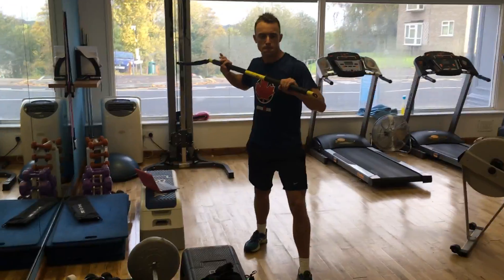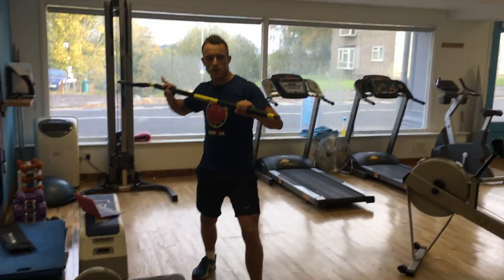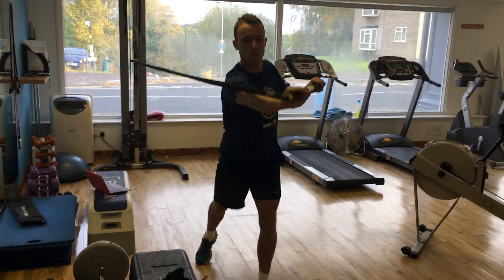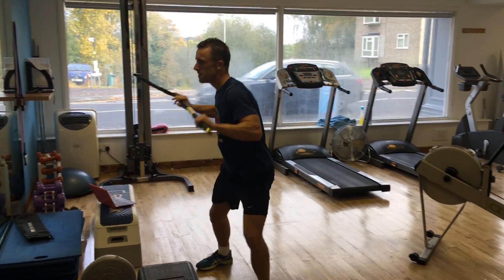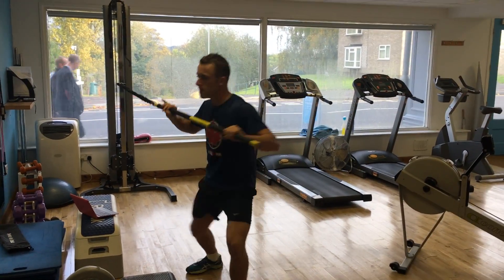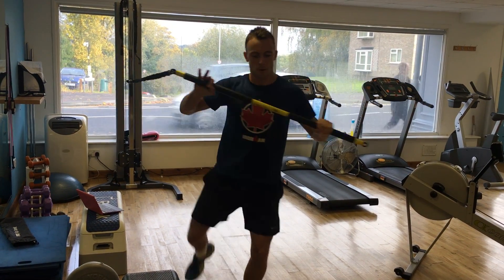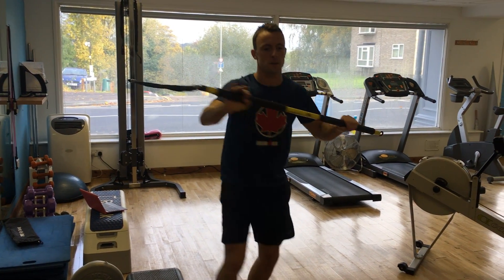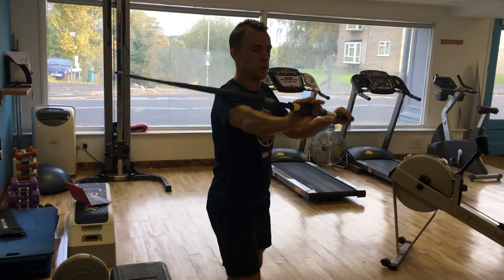Korfball Passing Exercise - Shoulder Pass using the RIP Trainer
Korfball Specific Exercise to improve the Shoulder Pass